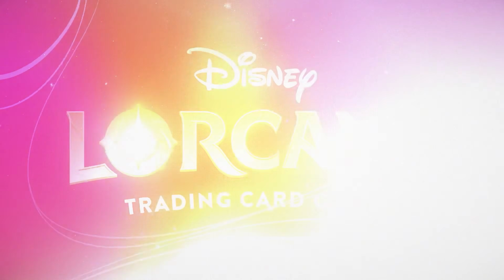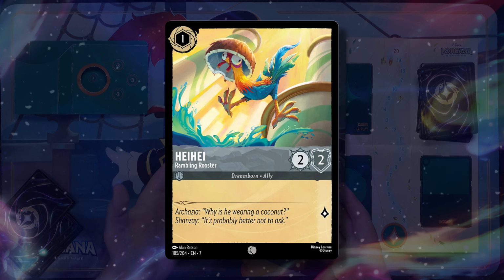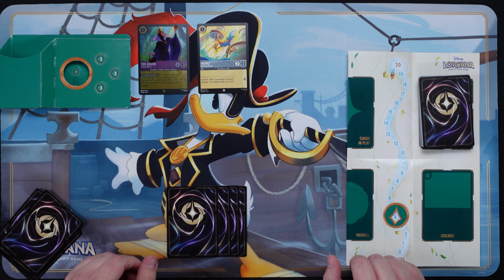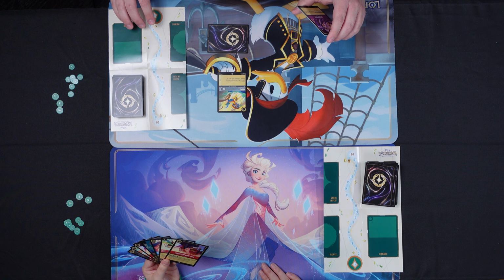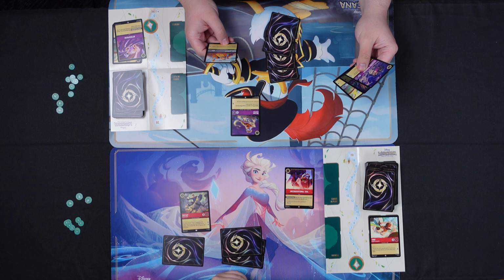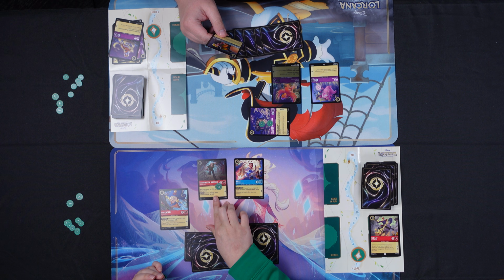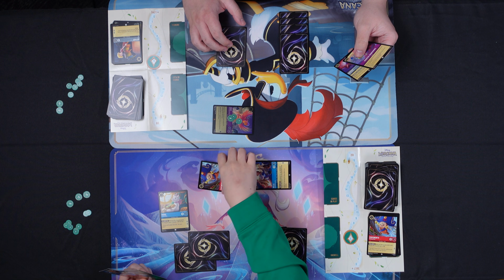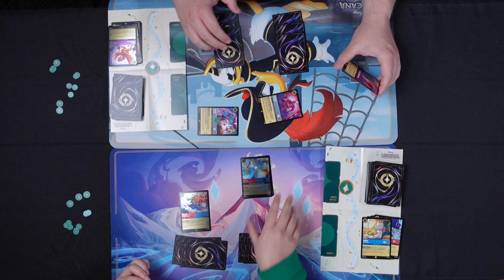How to Play Lorcana for Absolute Beginners (2025)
Breaking down Disney's "Lorcana" with gameplay.